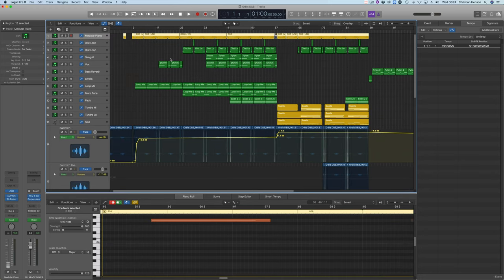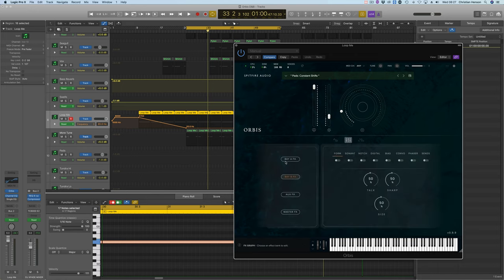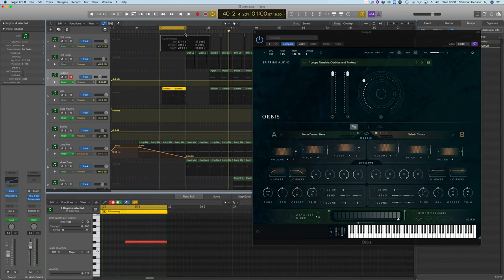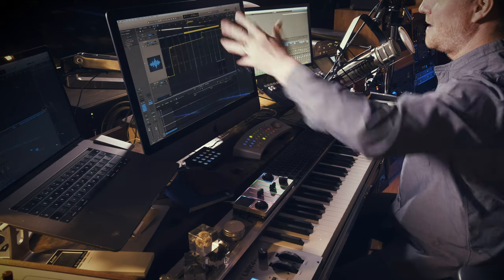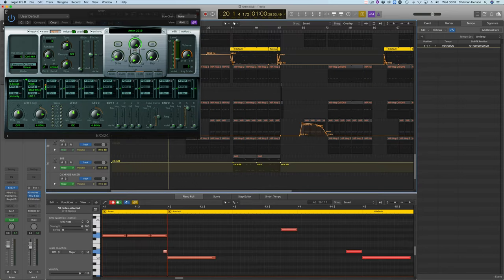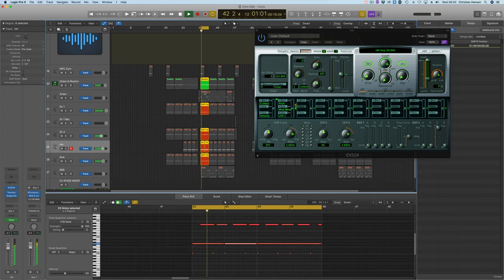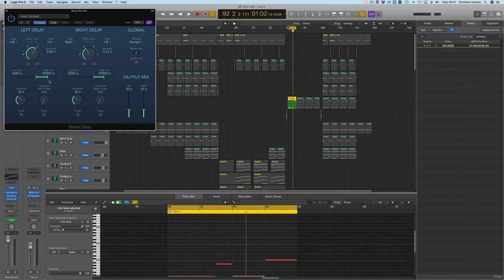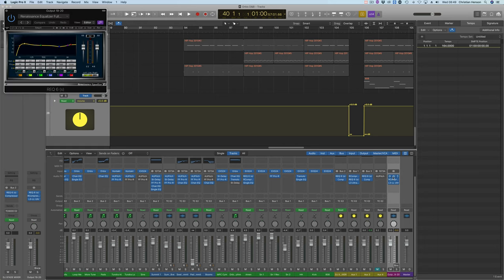How To Make A LTJ Bukem Style Drum & Bass Track (Using Orbis)